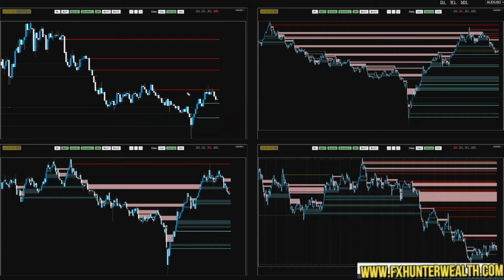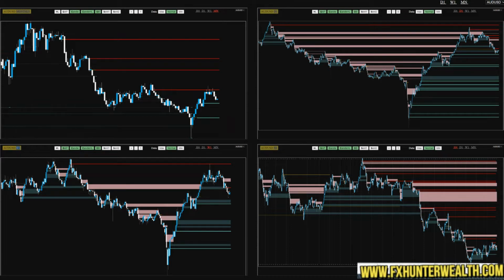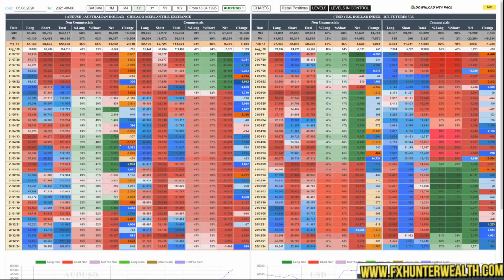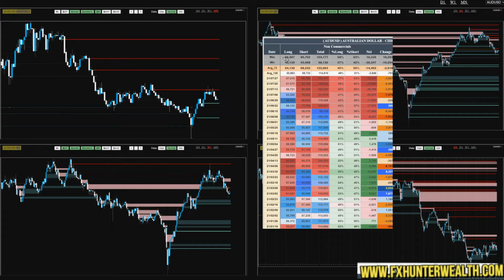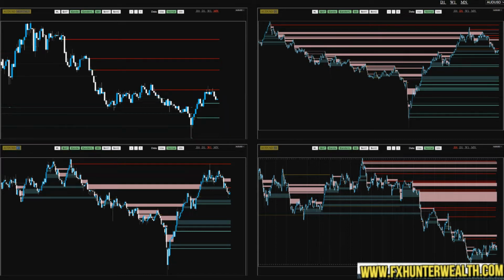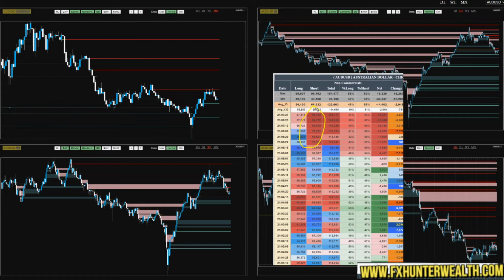AUD/USD Analysis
Daily Market Update, What is moving the markets. To learn more about FX Hunter Wealth copy trading watch this video to end make sure you subscribe to this channel and click on the bell notification icon for all notifications then you never miss any of my future videos also for more of this kind of video i do upload life-changing videos daily don't miss out!

Caution: Trading involves the possibility of financial loss. Only trade with money that you are prepared to lose, you must recognize that for factors outside your control you may lose all of the money in your trading account. Many forex brokers also hold you liable for losses that exceed your trading capital. So you may stand to lose more money than is in your account. FXHUNTERWEALTH.com takes no responsibility for loss incurred as a result of our trading signals or copy trading. By signing up as a member you acknowledge that we are not providing financial advice and that you are making a decision to copy our trades on your own account. We have no knowledge of the level of money you are trading with or the level of risk you are taking with each trade. You must make your own financial decisions, we take no responsibility for money made or lost as a result of our signals or advice on forex related products on this website.